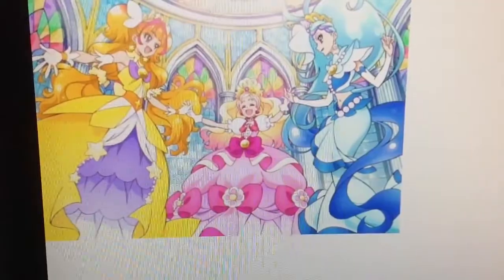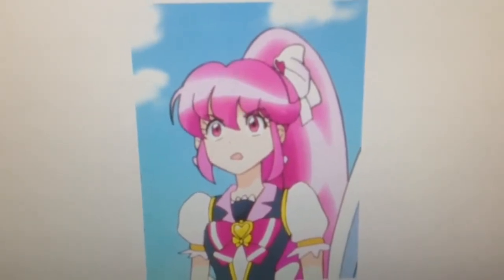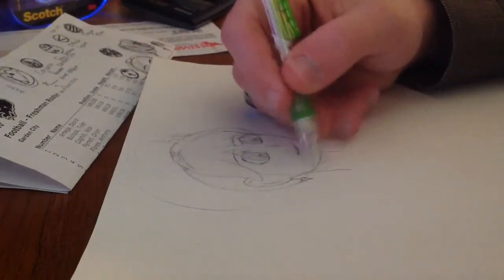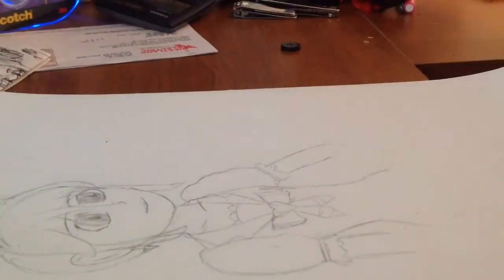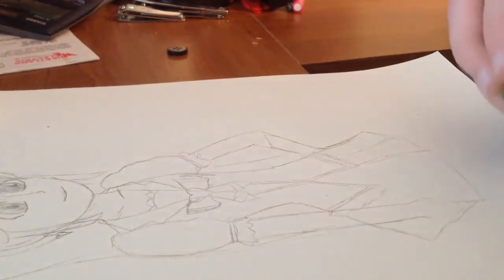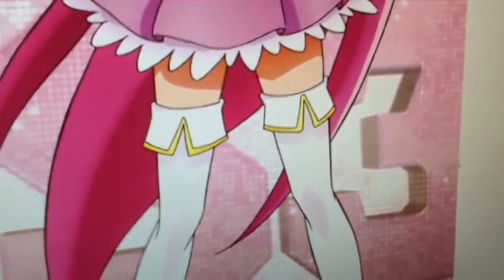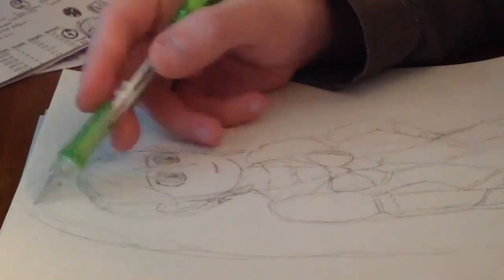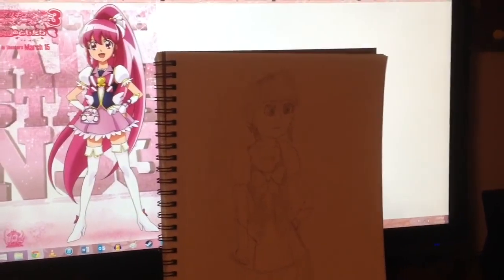How (Not) To Draw: Cure Lovely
Jim decides to show off his considerable artistic abilities by attempting to draw the heroine from the new Pretty Cure series... Then when that turns out to look too difficult, he decides to draw the one from last year's PreCure instead. Our hero, ladies and gentlemen.

This is the pilot for "How (Not) To Draw". In this series, Jim will attempt to draw something new every episode. "Attempt" being the key word.